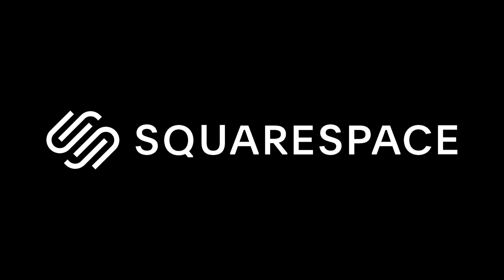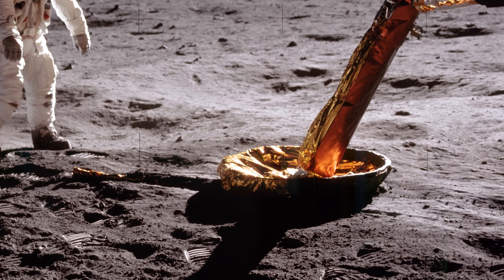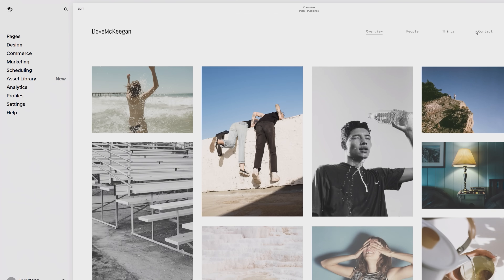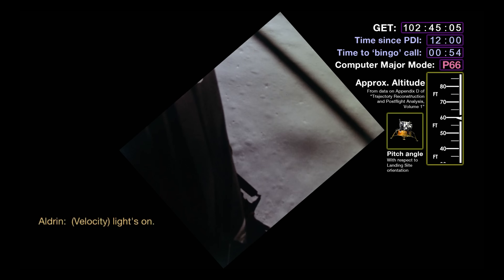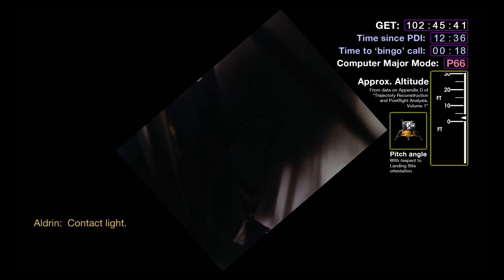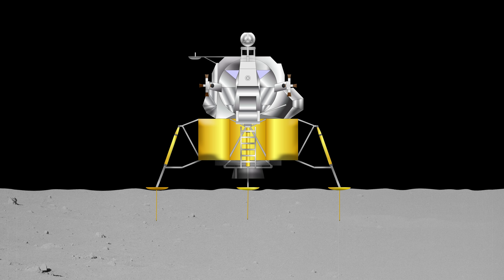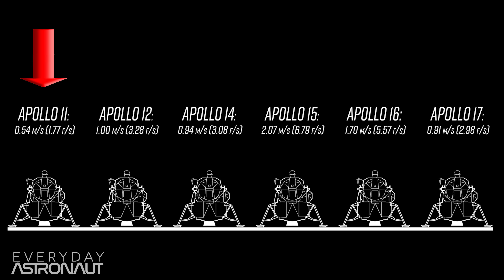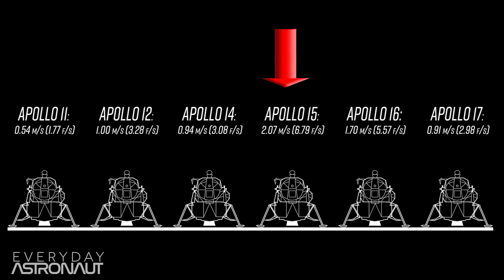Why is there no dust on the Lunar Module?